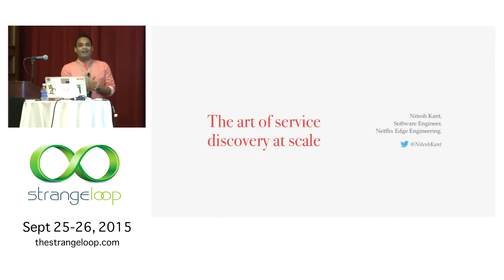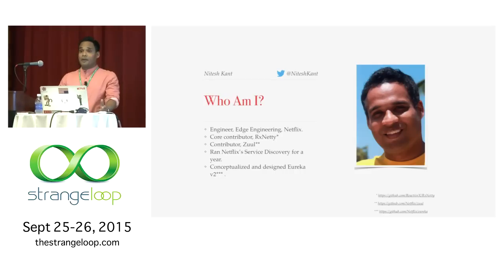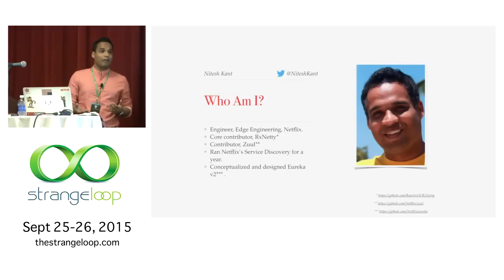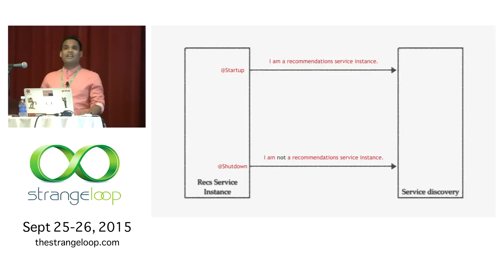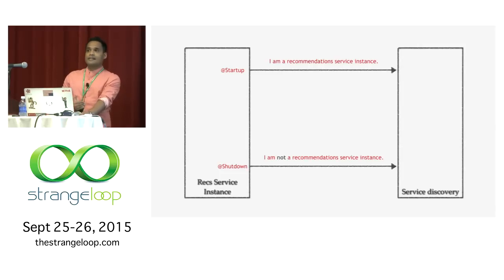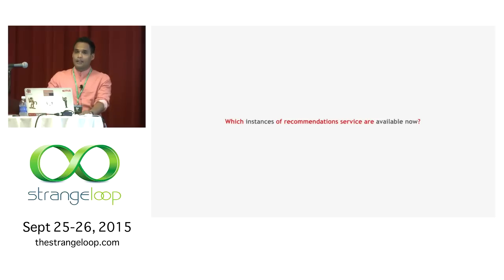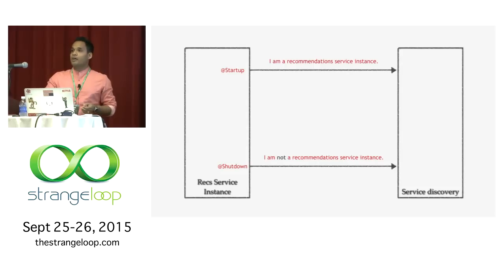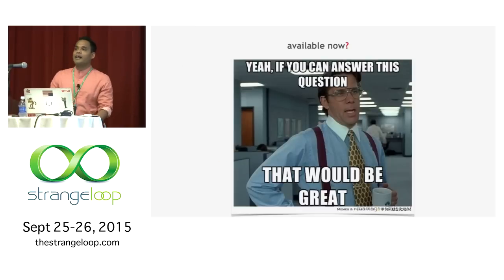"The art of service discovery at scale" by Nitesh Kant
Whether it is a simple DNS lookup or a complex dedicated solution, service discovery is the backbone of any microservices architecture and an immature solution can soon turn into an achilles' heel.

Nitesh Kant in this talk will introduce the concept of service discovery and various use cases it solves in a complex service based architecture. He will then be introducing Netflix's Eureka a highly-available, multi-datacenter aware service discovery solution built from scratch, it's architecture and how it is unique in this space, by favoring Availability over Consistency in the wake of network partitions.

Nitesh Kant
NETFLIX

Nitesh Kant is an engineer in Netflix's Cloud Platform team, working on their Inter Process Communication stack. He is the author of RxNetty which forms the core of Netflix's IPC stack. He is also a contributor to other Open source projects like Eureka and Karyon